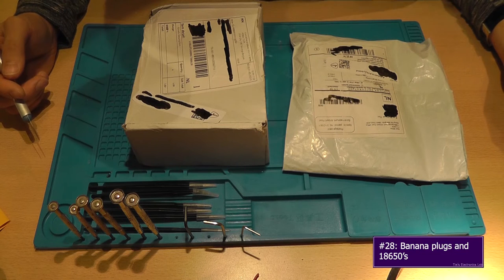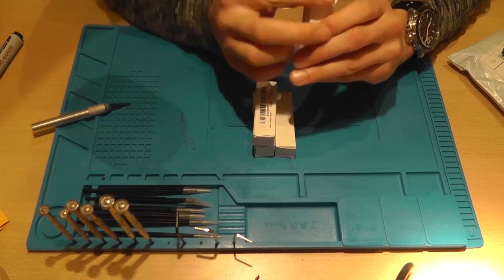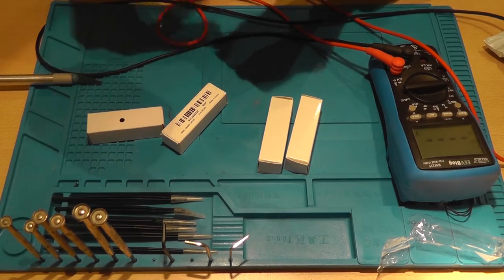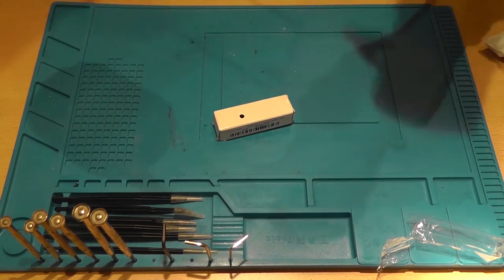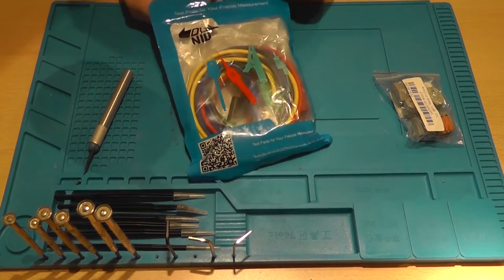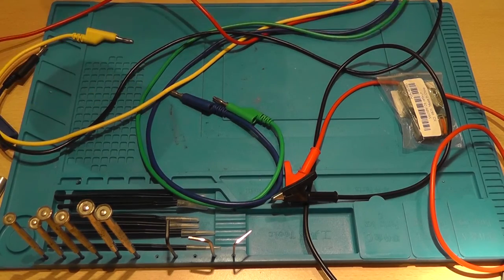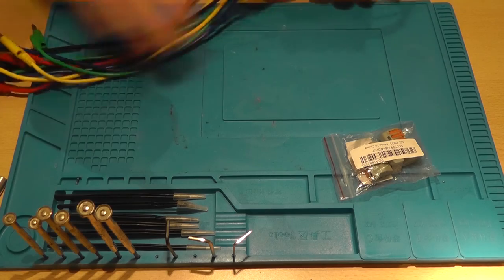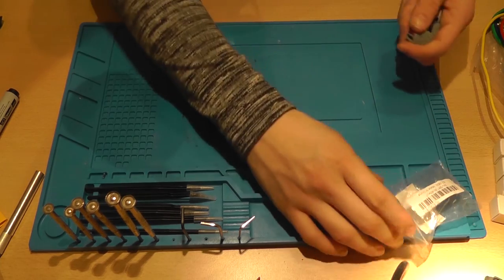#28 Postbag Banana plugs and 18650's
Here are items that I bought for this mailbag:

4PCS Sumsung INR18650-30Q 3000mAh Unprotected Button Top 18650 Battery

DANIU P1036 5Pcs 1M 4mm Banana to Banana Plug Test Cable Lead for Multimeter Tester 5 Colors

Excellway® ET25 2/3/5 Pins Spring Terminal Block 5Pcs Electric Cable Wire Connector - 2PIN